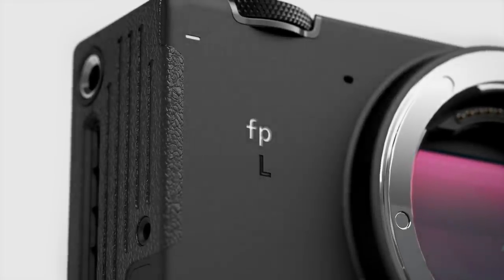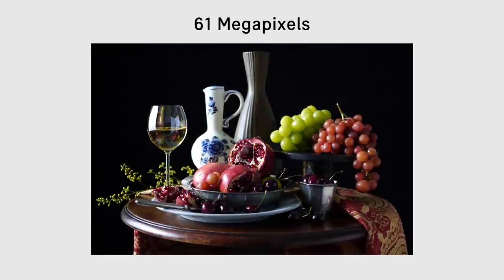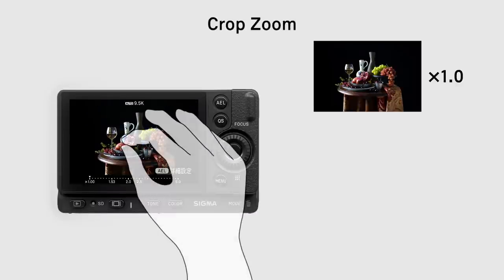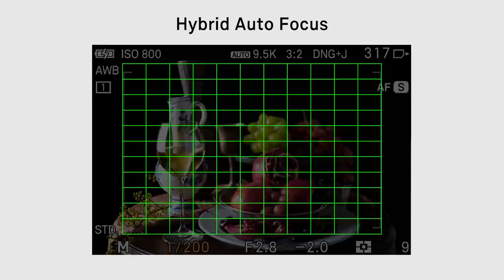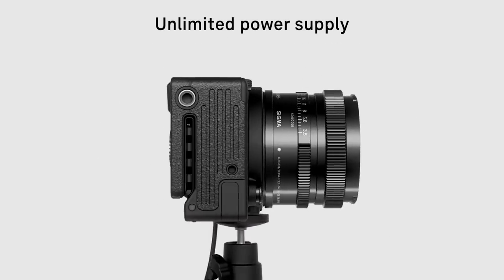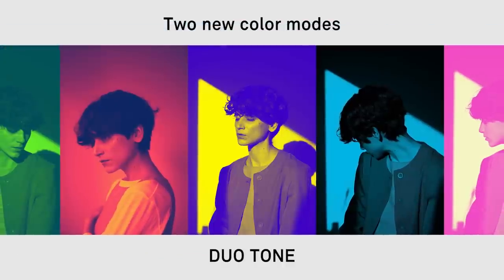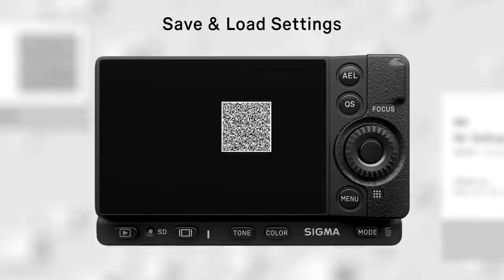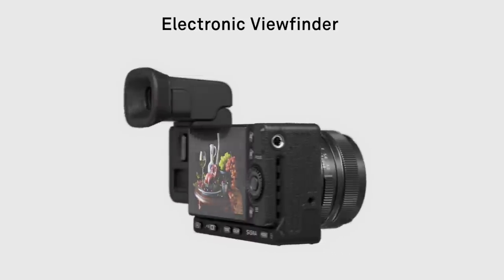SIGMA fp L Features Introduction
*English and Japanese subtitle available. / 英語と日本語字幕対応

SIGMA is pleased to introduce the new SIGMA fp L and
present this video introducing the highlighted features of it.

SIGMAの新しいフルサイズミラーレスカメラfp Lとその主な機能をご紹介します。

Masthead |

Director：　柴田大平　Daihei Shibata
Producer：　 松井 康彰　Yasuaki Matsui
Production Manager：帰山 奏子  Kanako Kaeriyama